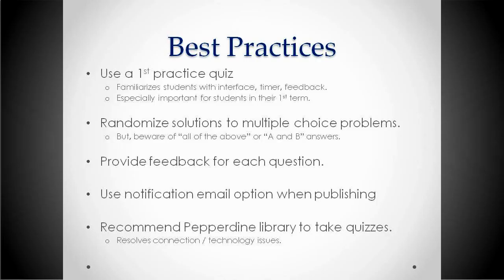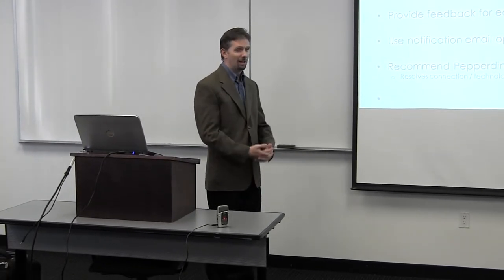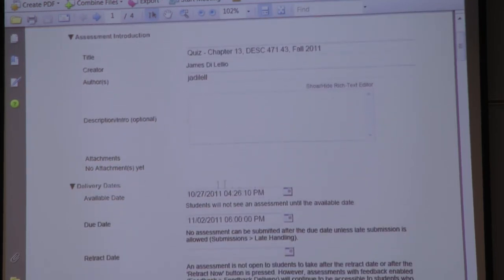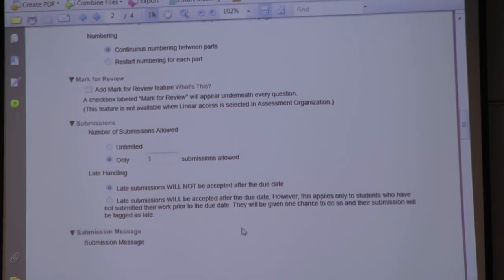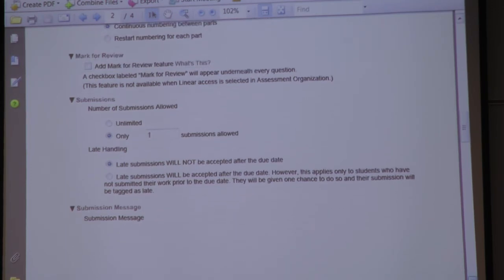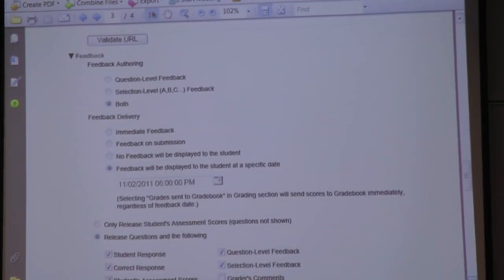Successfully Using The Test & Quizzes Tool in Courses.Pepperdine.edu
Technology and Learning - Faculty Speaker Series: 11/02/2011

Jim DiLellio
Decision Sciences
Graziadio School of Business and Management